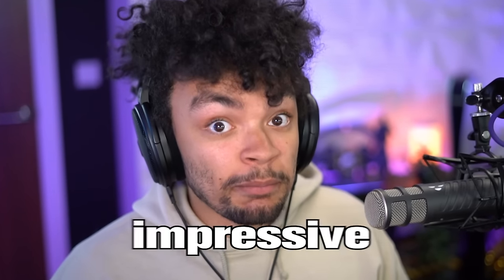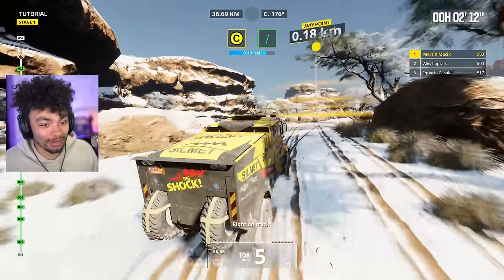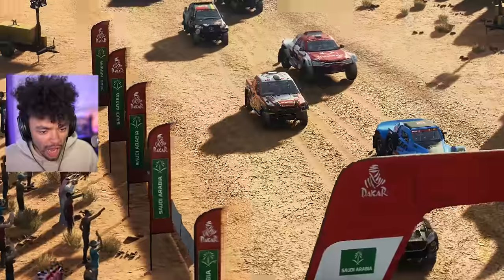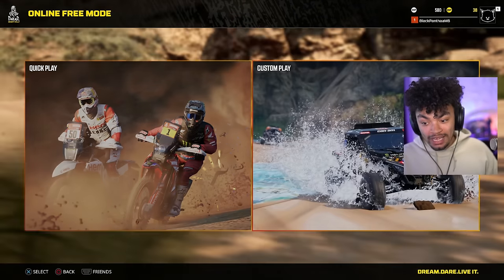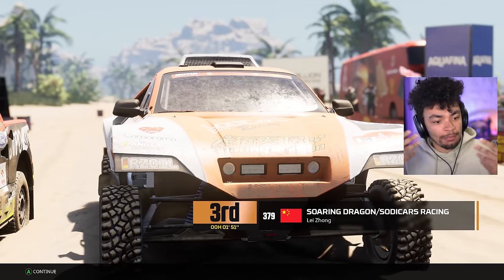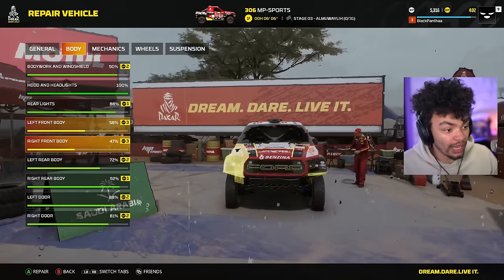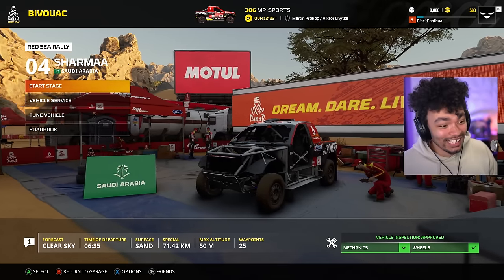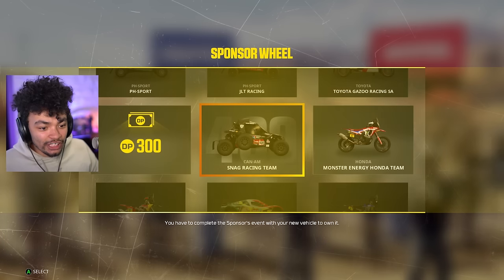Rally is the HARDEST Motorsport...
I've never tried a Dakar Desert Rally game before, Saber Interactive reached out for me to give it a go!